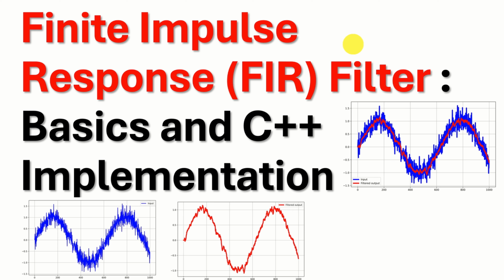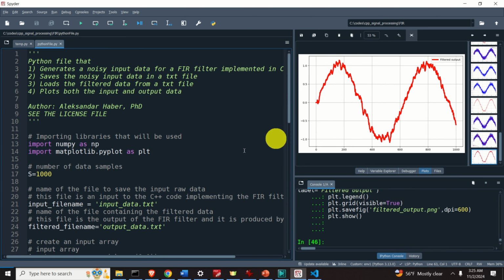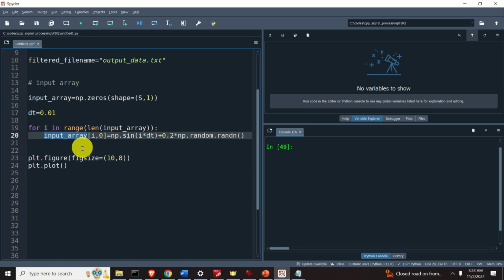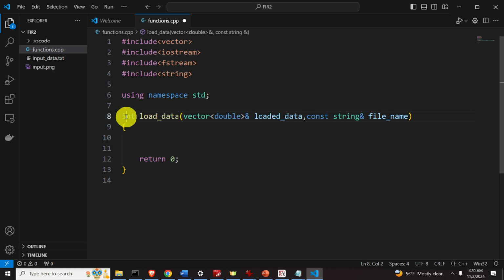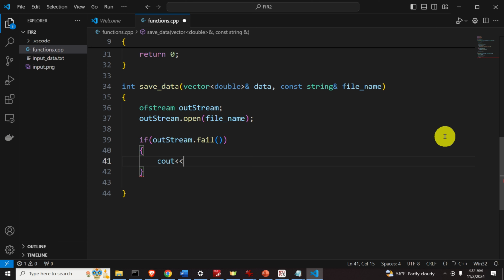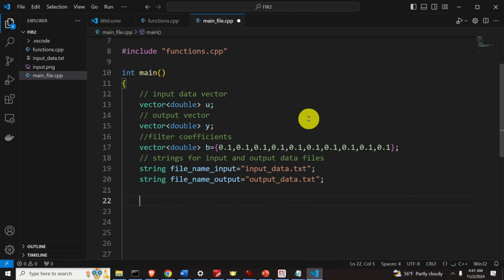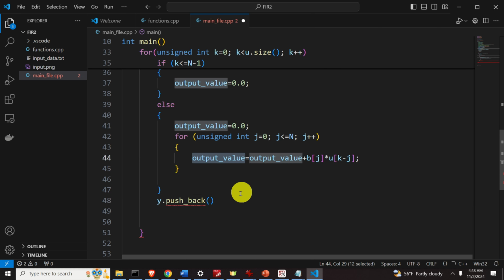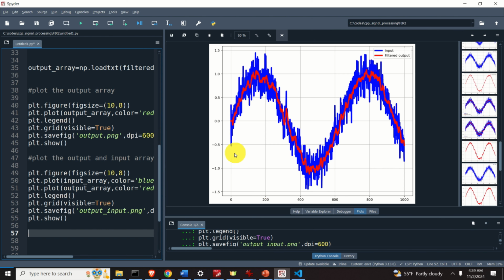Finite Impulse Response in C++ - Basics and C++ Implementation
In this signal processing and control theory tutorial, we explain the basics of the finite impulse response (FIR) filters and how to implement the finite impulse response filters in the C++ programming language. We explain the basic equations of the FIR filters and then we explain how to write a C++ program that implements FIR filter from scratch. We also explain how to implement C++ program that reads and writes the C++ data to files.